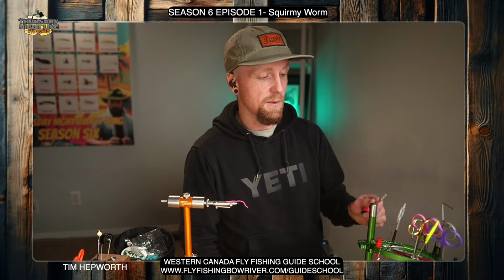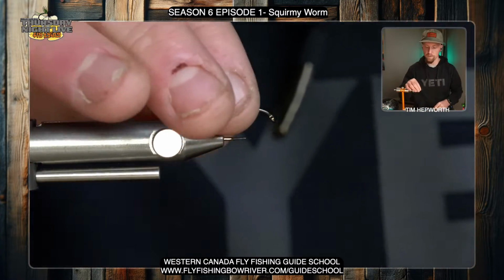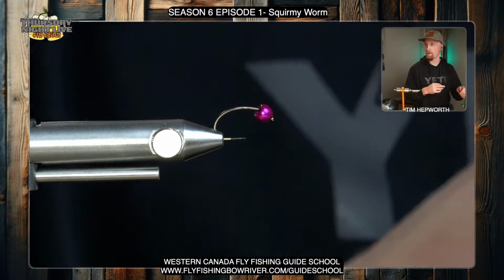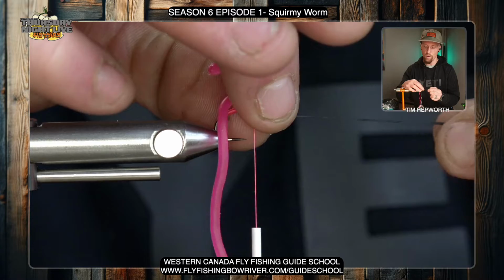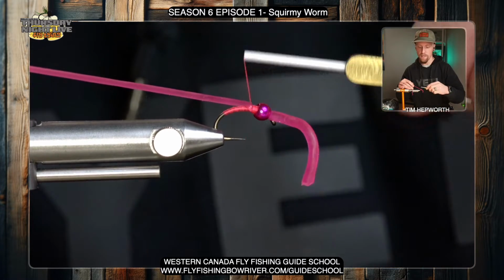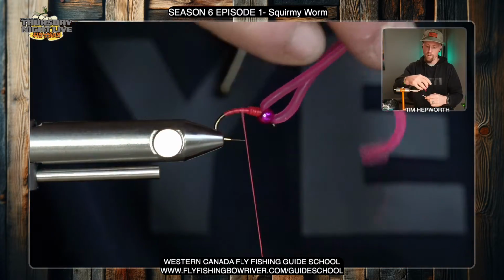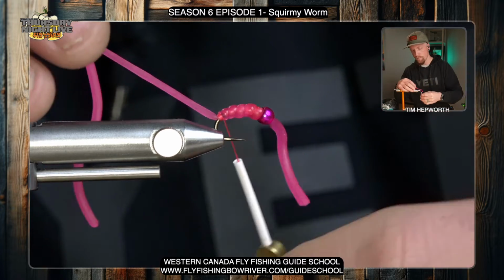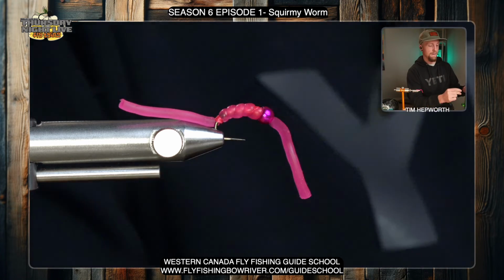Squirmy Worm Fly Tying Tutorial: Step-by-Step Guide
Purchase your Fly Tying Material Kits and get the recipe for this fly :

Explore the fascinating world of the Squirmy Worm, a controversial yet highly effective pattern that blurs the lines between traditional fly tying and alternative bait presentations. While purists may debate whether it qualifies as a "true" fly, there's no denying the Squirmy Worm's undeniable success in enticing fish of all species. In this in-depth video, we delve into the creation and application of this innovative pattern. Discover the materials, tying techniques, and insider tips that make the Squirmy Worm a go-to choice for anglers seeking to maximize their catch. Join us as we shed light on this unconventional but proven pattern and its role in modern fly fishing. Whether you're a curious newcomer or an experienced angler willing to explore new horizons, this tutorial will open your eyes to the possibilities of the Squirmy Worm. Cast your doubts aside and dive into this exciting aspect of fly fishing today!